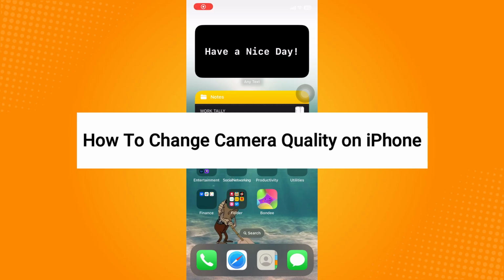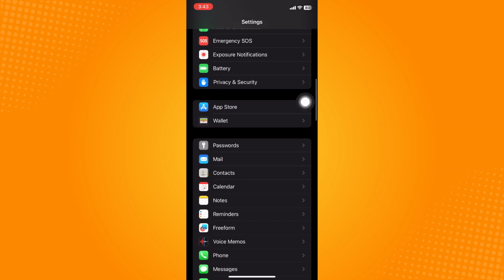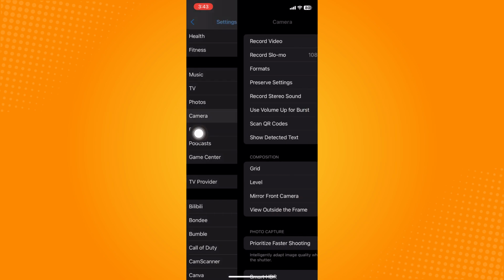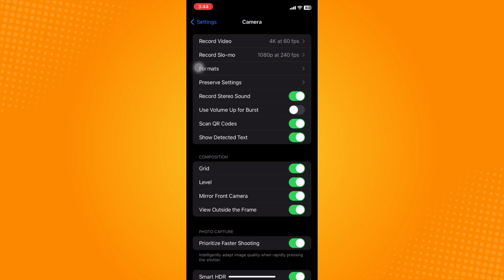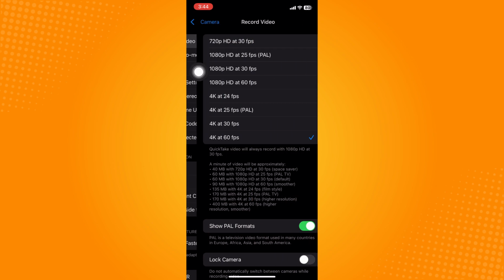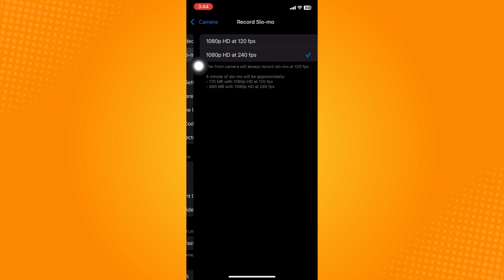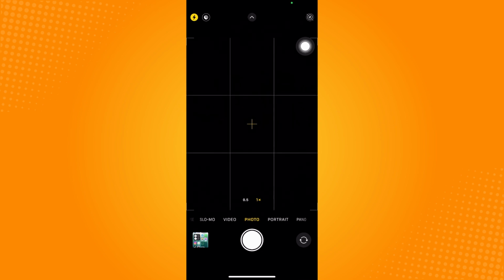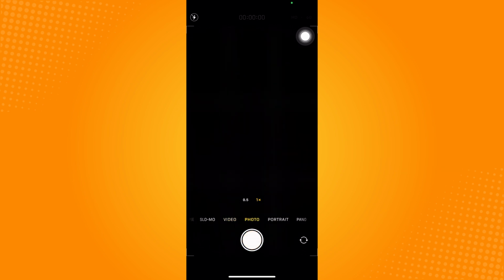How To Change Camera Quality on iPhone !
Learn‎‎‏‏‎ ‎How To Change Camera Quality on iPhone

In this video I will show you‏‏‎ ‎how to change camera quality on iphone